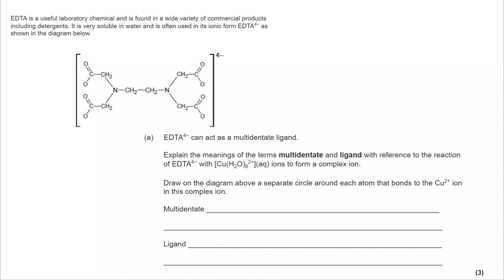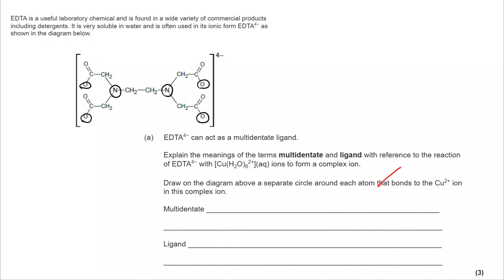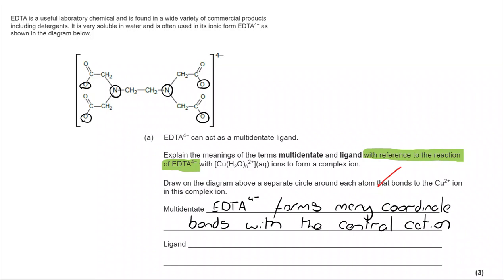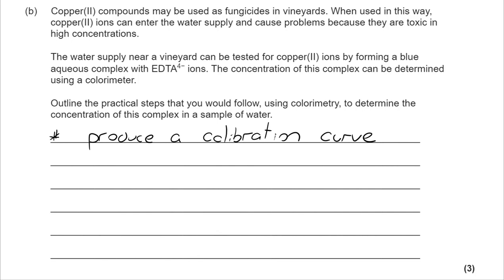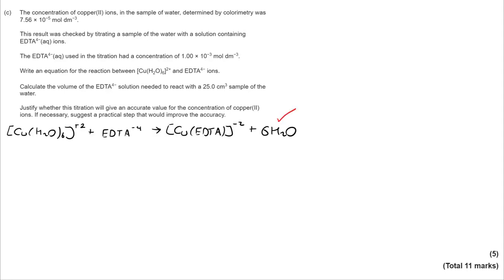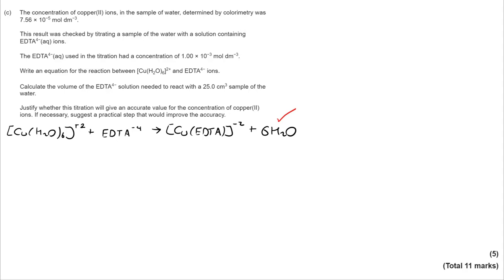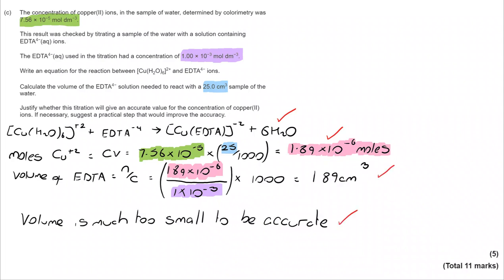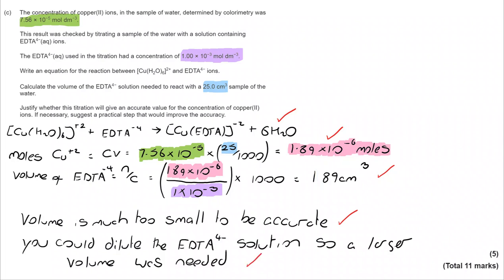Transition metals Q4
Try each section and then review.